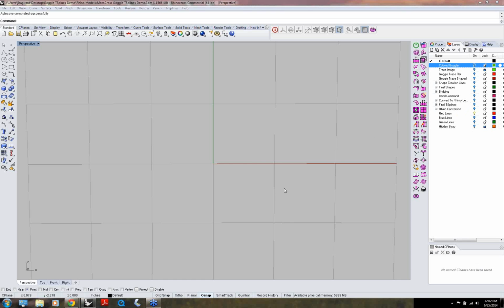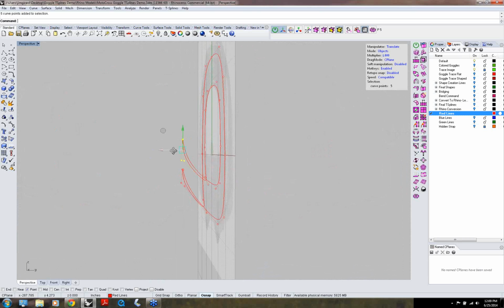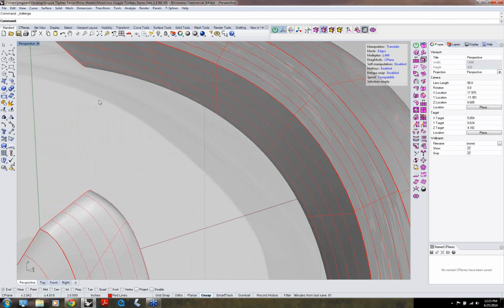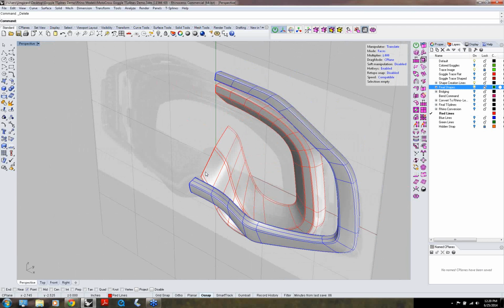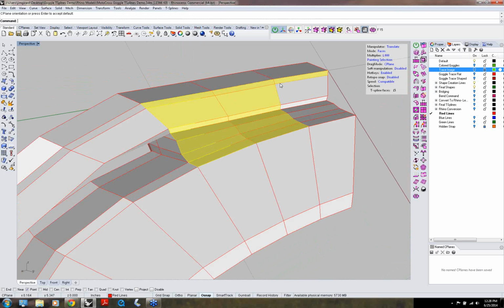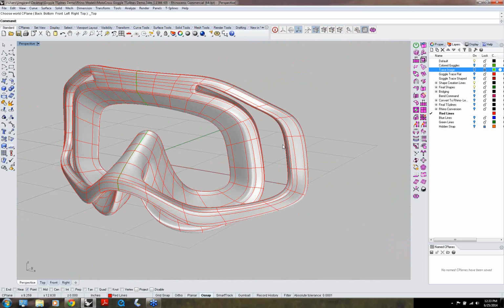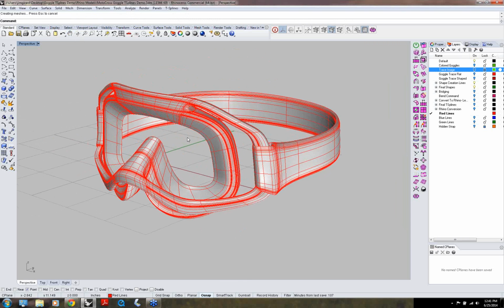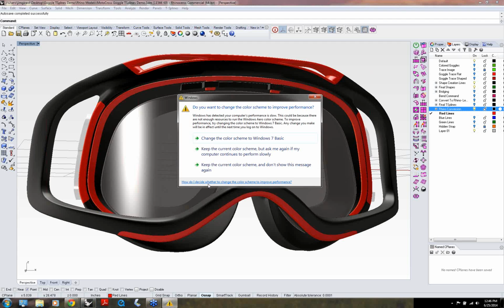Novedge Webinar #120 A Beginner s Look at T Splines for Rhino 5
T-Splines Plug-in for RhinoThe Autodesk T-Splines Plug-in for Rhino is specifically designed to enhance model development in Rhino 5 by introducing subdivision surface modeling to enhance its capabilities for organic modeling. This webinar will explain the benefits and nuances of T-Splines/subd surface modeling, and how tag team strategies between Rhino 5 and T-Splines can be used for exquisite form development and easily initiated changes.

Jim Girard is the Principal of Origin Design, a full service industrial design firm located in Boise, Idaho. Jim has been an early user of both Rhino and T-Splines and has leveraged the strengths of these programs on a variety of client projects. As a certified Rhino Trainer, Jim offers on site training for corporate and consultant design staffs, and for individuals seeking to enhance their Rhino 5 capabilities with T-Splines.

Special Guest: Matt Sederberg, Product Manager at Autodesk, Inc.

For more info about T-Splines Plug-in for Rhino visit the product page on the Novedge website.

Beginners who are at an intermediate level in Rhino 5, but just starting out with T-Splines. Experienced users looking to better understand the strategies and interplay between Rhino 5 and T-Splines.